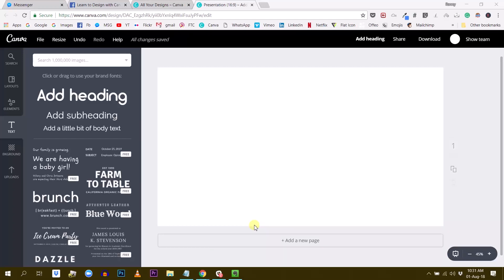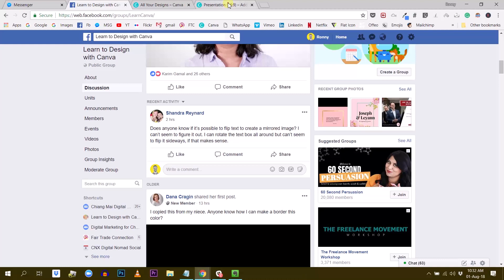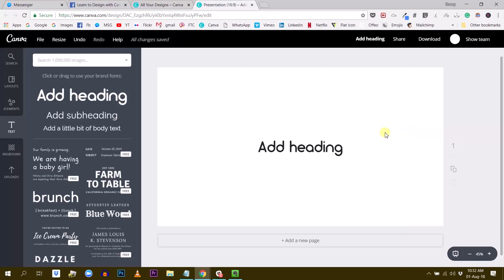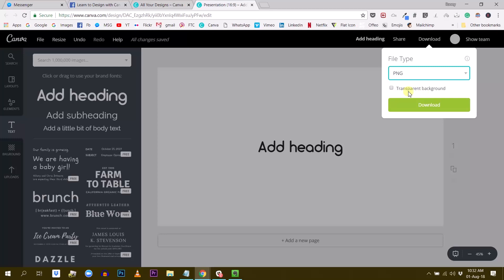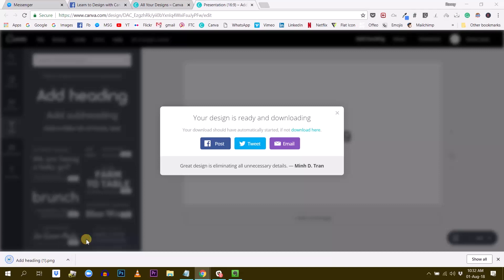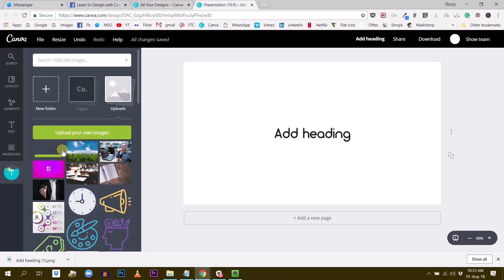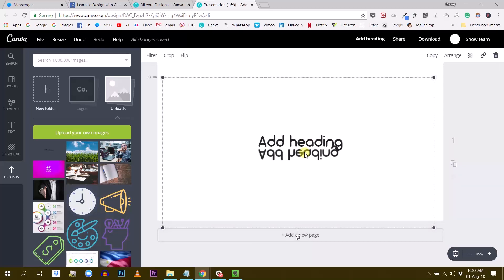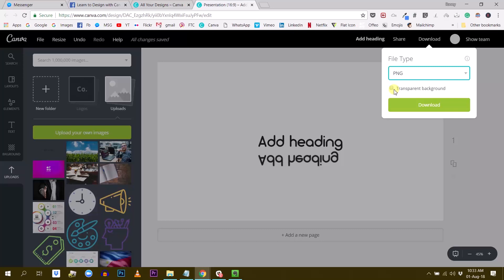Canva: Flipping Text Vertically or Horizontally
How can you Flip your text with Canva?

Ronny.